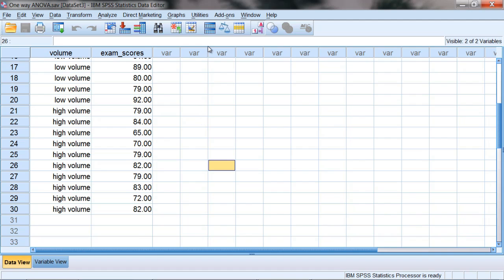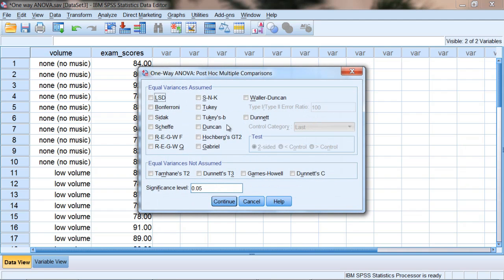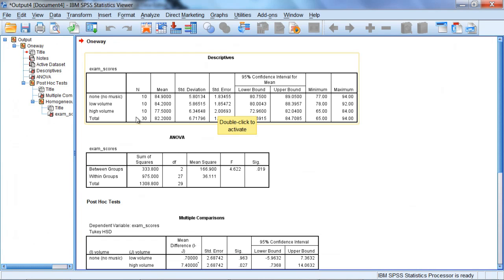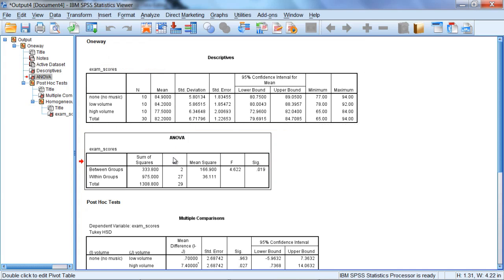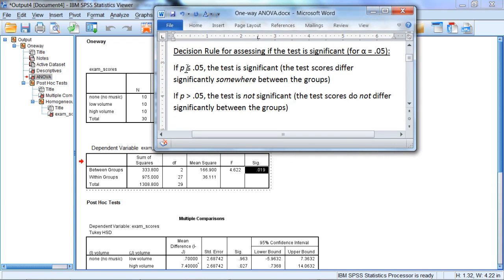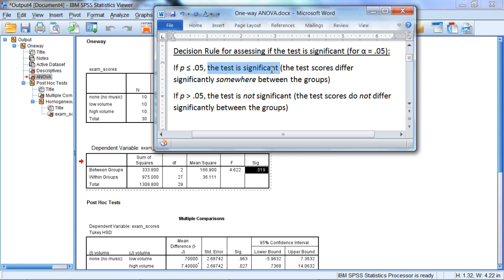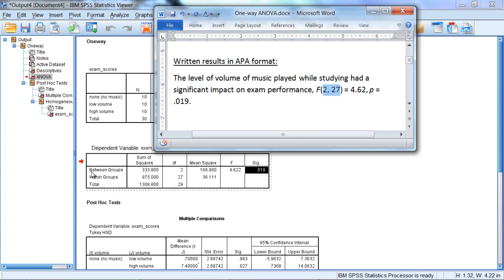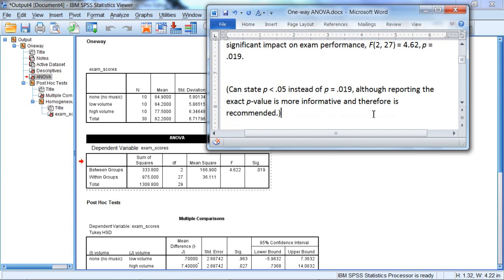One Way ANOVA - Part 2 (one way analysis of variance - ANOVA)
One Way ANOVA in SPSS - Part 2 (one way analysis of variance - ANOVA). Learn how to conduct the one-way analysis of variance test in this video, including running the anova in spss and interpreting the results.

Video Transcript: the one-way ANOVA. To run the one way ANOVA, we want to go to Analyze and then Compare Means and then select the last option down there, One-Way ANOVA. And the One-Way ANOVA dialog box opens and what we want to do is put our dependent variable, the exam scores, into the Dependent List, and we want to put volume, our independent variable, into the Factor box. And recall that I said that the independent variable in ANOVA can also be called a factor, so that's where this term comes from. OK next we want to go to Options, and then select Descriptive, and then click Continue. And then one more thing we want to do is click on Post Hoc. Under Post Hoc, let's select Tukey. And I'll talk about post hoc tests, such as what they are, when we use them, and so forth, when we discuss our results in just a little while. One other thing worth mentioning here, the default level for the significance level is .05, and since we're using alpha .05, that's what we want to leave this at. If we were going to use alpha of .01, then we would want to change this accordingly. But since we're using .05, we'll leave it as it is. Next click Continue. And then everything looks good here, so let's click OK. And as we do that, our output or viewer window opens. And we have a few tables here. First of all, we have the Descriptives table, and we'll just take a quick glance at that. Notice our three groups here and once again remember the labels are output here, because I created value labels. There are 10 people in each group, this looks good. And notice here no music and low-volume both have means and the 84s, no music 84.9, low-volume 84.2. Whereas the high volume group had a mean at 77.5. So this group, at least in the sample, is definitely lower than these two groups, with the no music group having the best exam performance overall. Now this is just describing the results in the sample; we don't know whether these results are significant yet or not. We'll take a look at that next. Next, we go to our ANOVA table, and this is where we get the results of whether or not the groups are significantly different from one another. That is, does the level of volume in the background played while studying have an impact on exam performance? And with the ANOVA we get an F value, instead of a t, which we got with the t test, but here we get an F, and most importantly as always we have our significance value, or our p-value, and this is what we want to assess to see whether or not the test is statistically significant. And as a reminder our decision rule for assessing this test is as follows using alpha .05, if p is less than or equal to  .05, the test is significant, and this indicates that the test scores differ significantly somewhere between the groups. If p is greater than .05, on the other hand, the test is not significant, indicating that the test scores do not differ significantly between the groups. So we want to look at our p-value here, compare it to these two conditions, and see which of the two it falls into. So with a p of .019, it falls into the first condition, since it's less than equal to .05. Therefore, we will conclude that the test is significant, indicating that the test scores differ significantly somewhere between the groups. And we can write our results as follows: the level of volume of music played while studying had a significant impact on exam performance. And what this is saying is the background volume of music played did influence the exam performance. In other words, exam scores differed for different volume groups. And then we have our APA format and notice now we have an F instead of a t since we're using an F-test, which you can see right here. And next we put our degrees of freedom and these degrees of freedom come from this column right here in our table, where we have between groups 2, and within groups 27, and you see here 2, 27. So if you're using APA format, you want to use these two values in your written results. Next we have an F of 4.62 which, when rounding to two decimal places, you can see right here. And finally our p-value is .019, which is reported here in the p value column shown as Sig. And, as always, we could state that p is less than .05, instead of p is equal to .019, although reporting the exact p-value is more informative, and therefore is recommended.

Channel Description: For step by step help with statistics, with a focus on SPSS.

ANOVA in SPSS
one-way ANOVA - SPSS
analysis of variance in SPSS
SPSS ANOVA video
ANOVA
one way ANOVA
ANOVA in SPSS